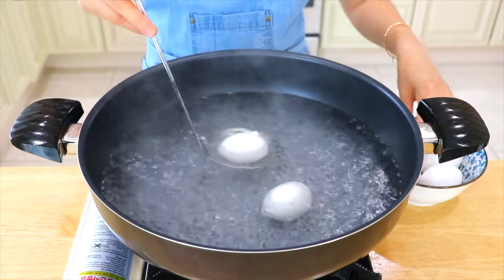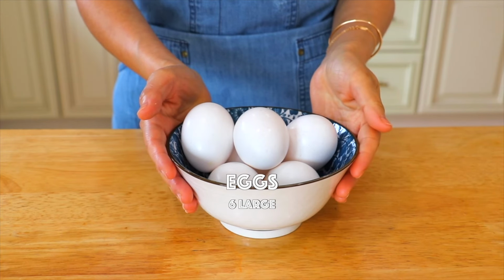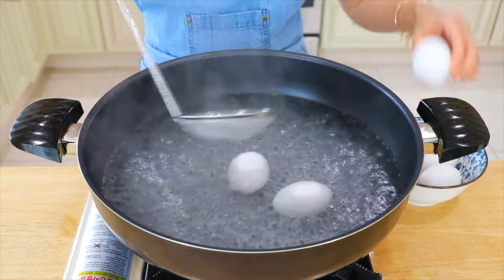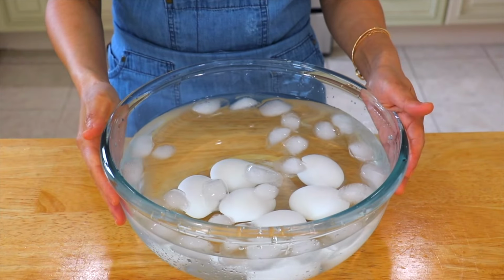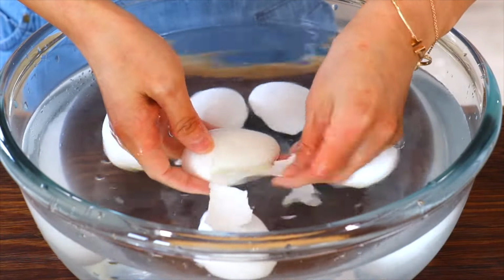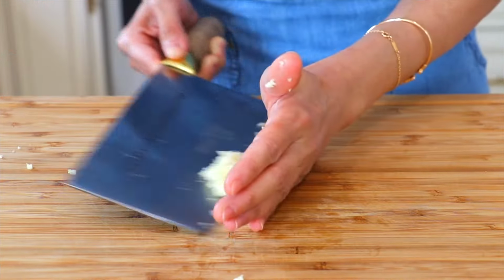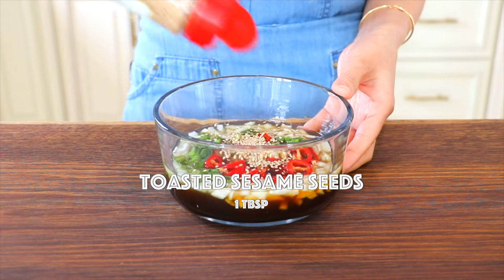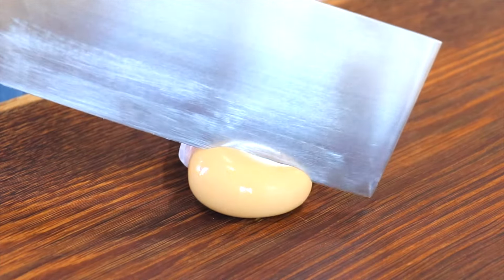26-Min Soy Sauce Marinated Eggs—PERFECT Texture Guaranteed!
Discover the Secret to Soy Sauce Marinated Eggs – achieve the perfect soft-boiled texture, effortlessly peel them, and marinate them to perfection! You only need a few simple ingredients and less than 30 minutes to prepare.

Prep time: 20 minutes
Marination time: Overnight
Cook time: 6 minutes and 30 seconds

For the eggs:
6 large eggs

For the marinade:
1 cup chicken stock
4 tablespoons soy sauce
1 tablespoon sugar
½  small onion
2 stalks scallions
1 medium red chili pepper, or red bell pepper
3 cloves garlic
1 tablespoon toasted sesame seeds

Timestamps:
00:00 Introduction to the soy sauce marinated eggs
00:13 How to boil soft-boiled eggs
00:48 How to peel soft-boiled eggs effortlessly
01:08 Cut the onion, scallions, red chili pepper, and garlic
01:23 Make the soy sauce marinade
01:41 Marinate the soy sauce eggs